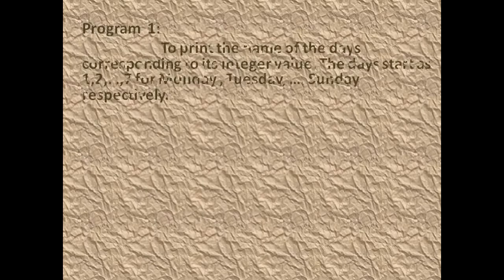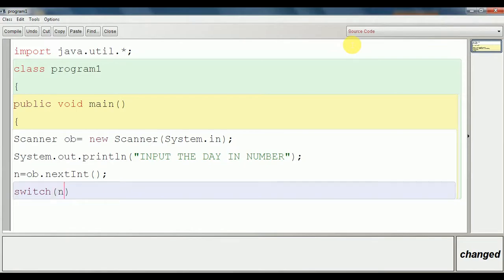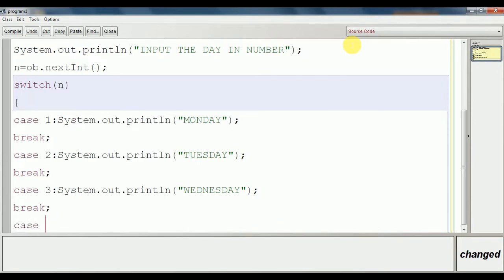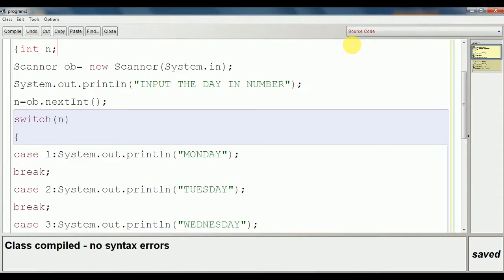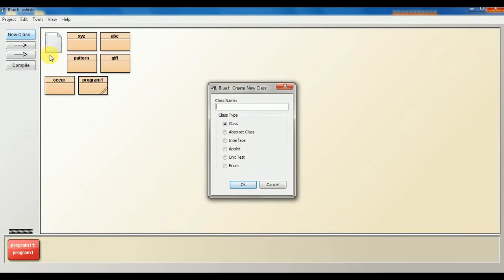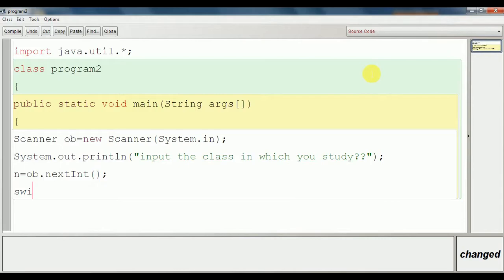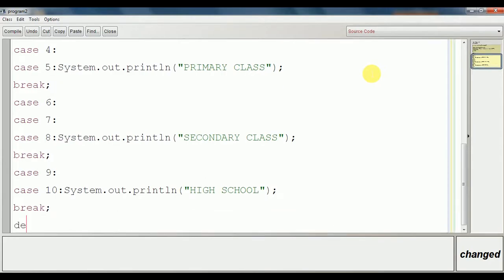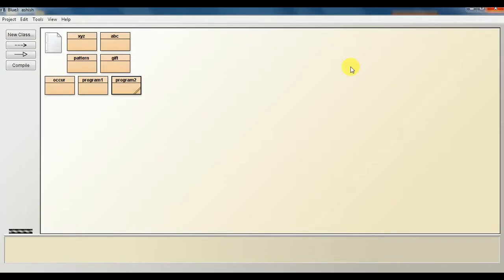fall through condtion through program description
This will surely clearify your concept of fall through